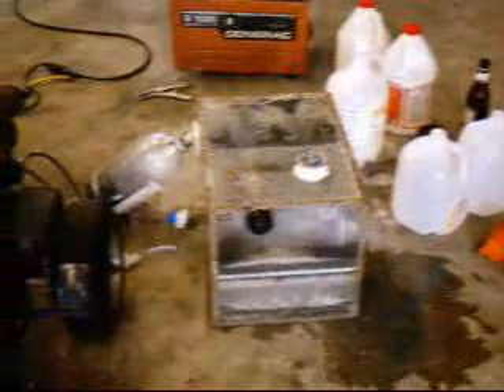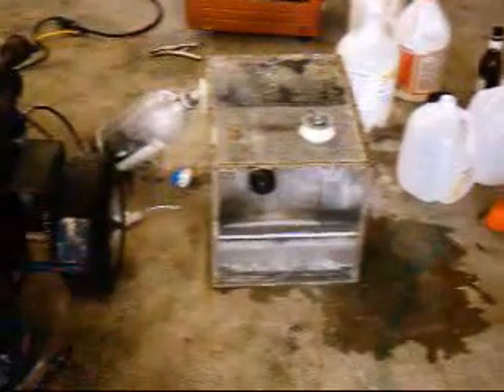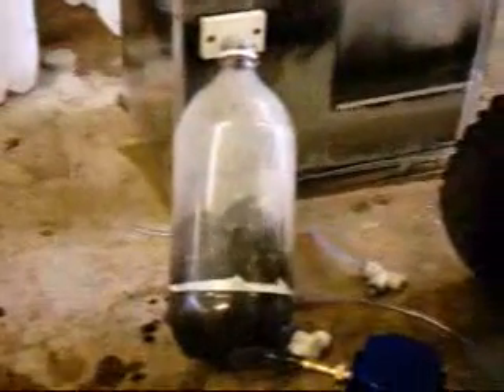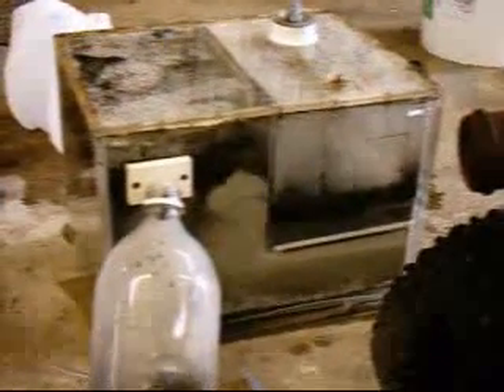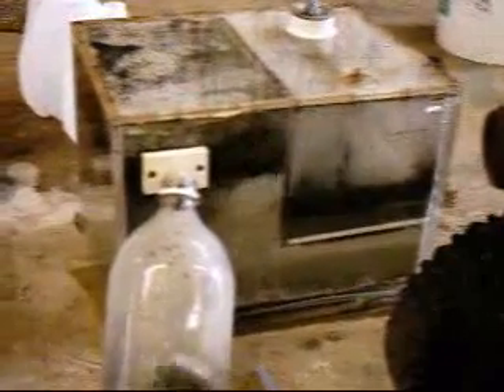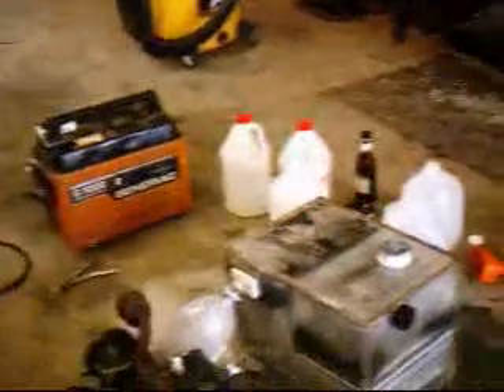Linnard Griffin´s hydrogen generator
This is a e-mail from Dr.Linnard griffin to stefan hartmann(overunity.dom)e-mail. Dr. griffin have his pattent on this.

What you are seeing is a controllable chemical reaction. It is the
combination of 5 metals is a catalyzed reaction.

The application is very broad and this is the first controllable chemical
reaction. Very neat stuff.
Linnard griffin

This scientist have the saint grial of hydrogen, he produces 3 times more hydrogen whitout electricity,  he uses:
 gallium and aluminium... for more info and specifications go to:

I Found this very interesting on the internet, please share this info.